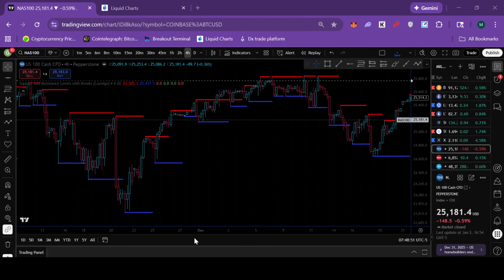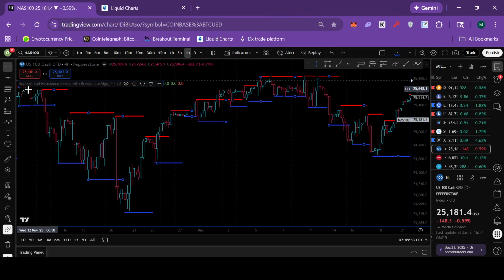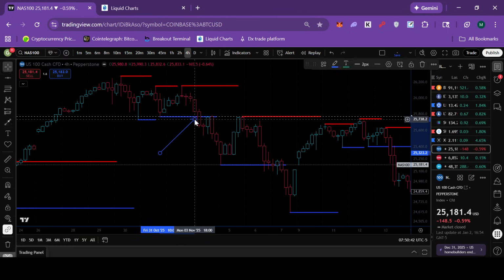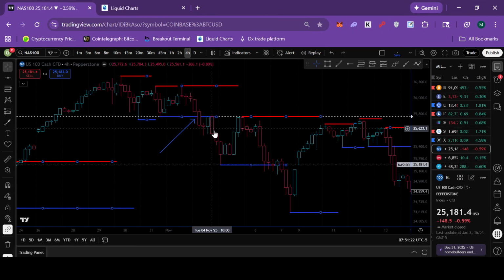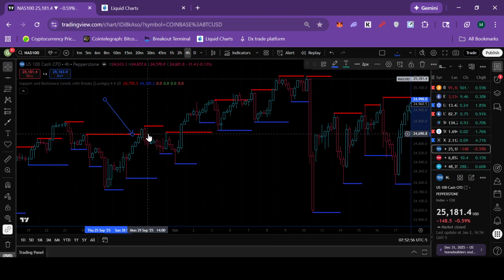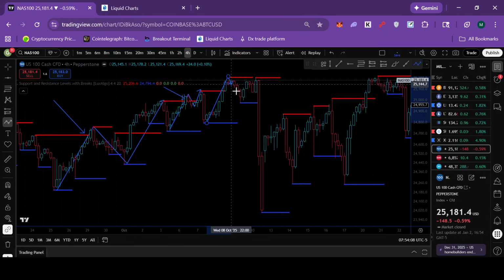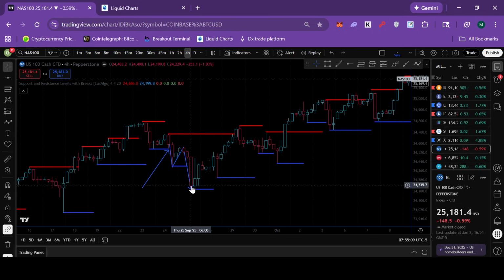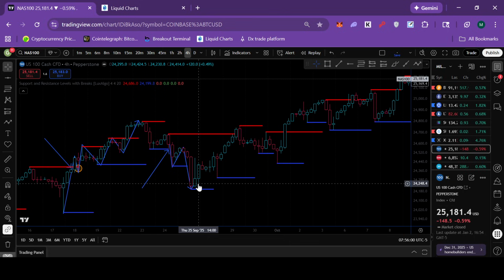Break and Retest Makes Trading Simple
In this video, I show how the market may break structure and return to those levels to give potential setups. These moves are known as break and retest.